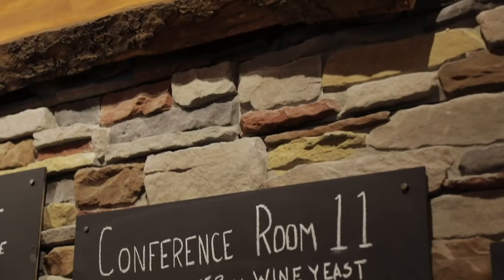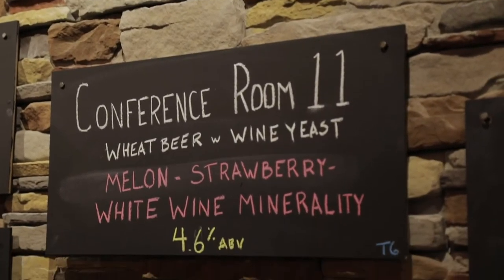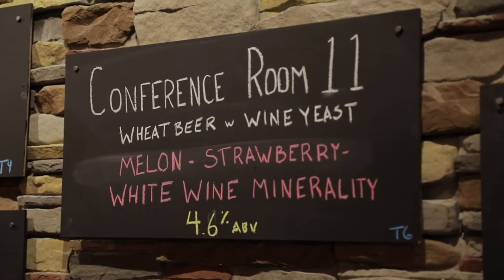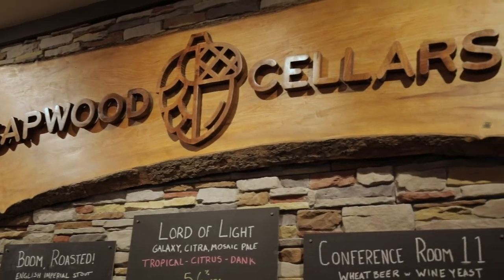Letting Beer Research Inspire New Unique Beers!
Some beers just wouldn't exist if they weren't inspired by the research. That's the case with Conference Room 11 at Sapwood Cellars. A wheat inspired beer fermented with a small percentage of wine yeast (71B-122) for its enzyme production and Huell Melon hops for the unique hop-derived melon-like esters that combine to produce an easy drinking, fruity, and low ABV hop-science beer!  Hopefully, my book, The New IPA: Scientific Guide to Hop Aroma and Flavor will inspire more brewers to experiment with strange, but fun hop-forward beers!